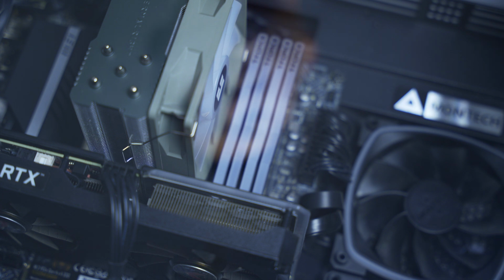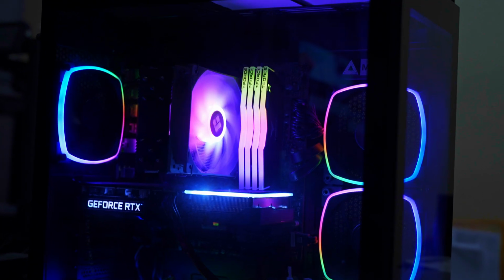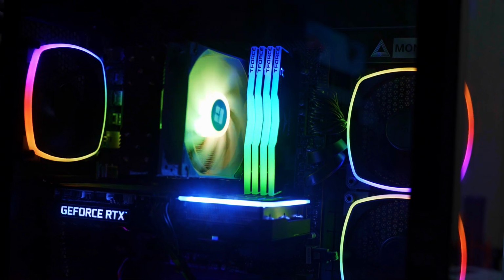Easy PC Upgrade! Boost Your T-Force Delta DDR4 RAM from 32GB to 64GB – Step-by-Step Guide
Want to upgrade your T-Force Delta DDR4 RAM from 32GB to 64GB for better gaming performance and workstation speed? In this video, I’ll show you a simple, step-by-step guide to upgrading your gaming PC RAM for higher FPS, faster multitasking, and better workflow.